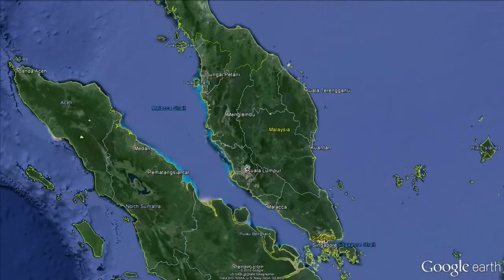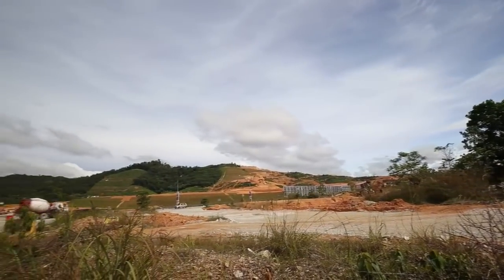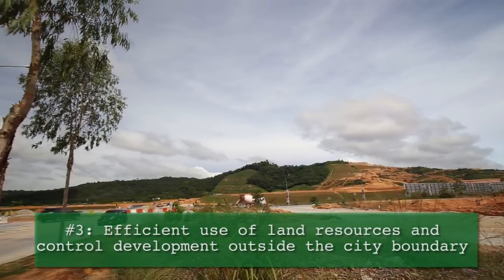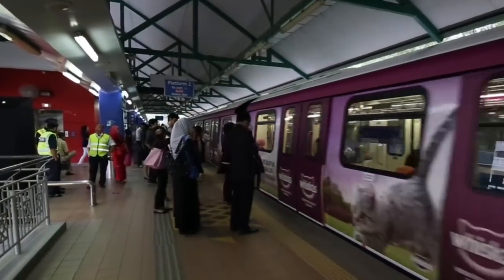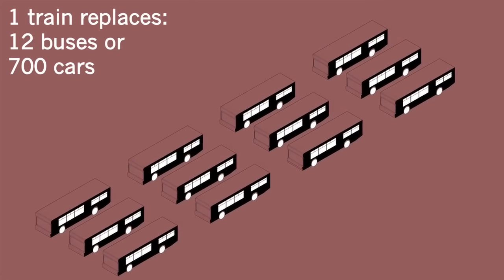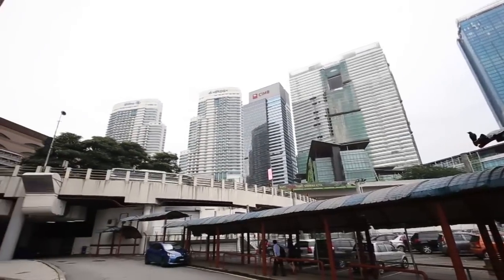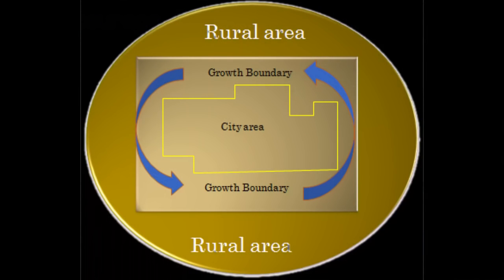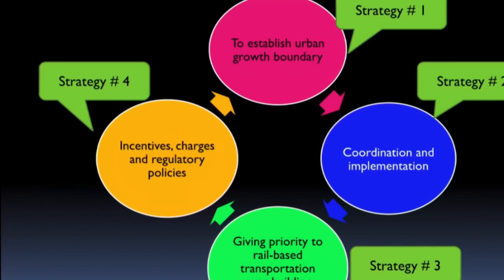Managing Urban Sprawl in Kuala Lumpur, Malaysia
MIT 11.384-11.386 Malaysia Sustainable Cities Program, Spring 2016
Instructor: Dr. Malik Asghar Naeem

Dr. Malik Asghar Naeem applies lessons from compact city development principles to demonstrate how they may be used limit urban sprawl and to improve a region's economy.